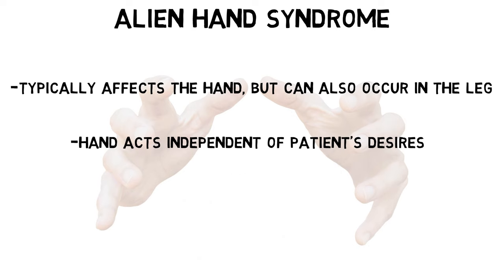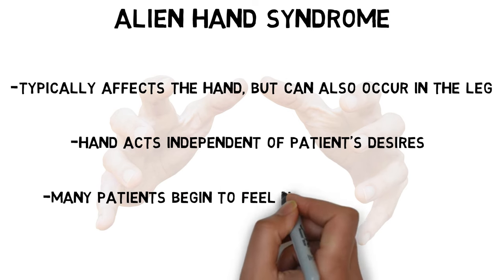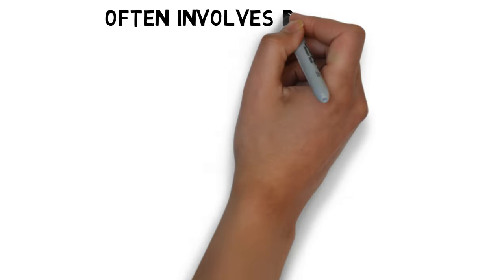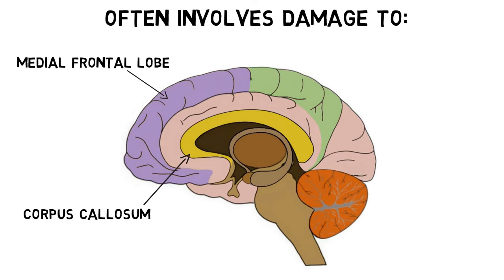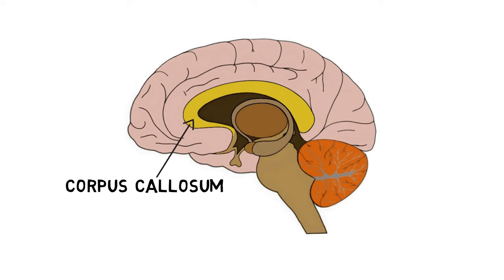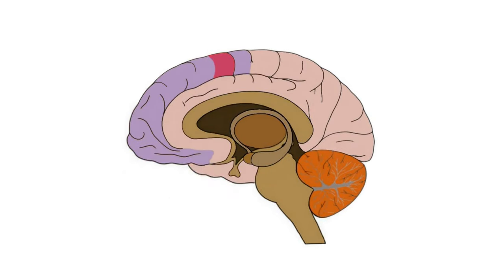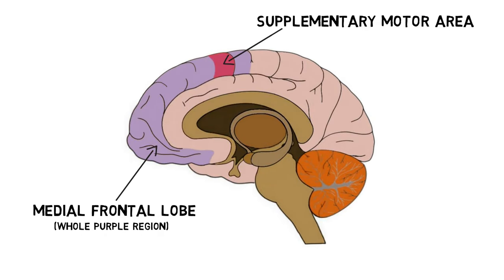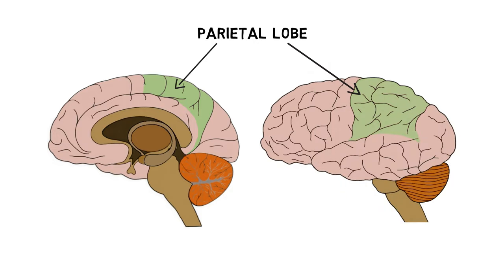2-Minute Neuroscience: Alien Hand Syndrome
Alien hand syndrome is a rare disorder that involves a patient’s hand (or leg) acting independent of their desires. The patient’s hand may interact with objects the patient has no desire to interact with, or even interfere with tasks performed with the other hand. In this video, I discuss the general symptoms of alien hand syndrome as well as some hypotheses about what goes wrong in the brain to cause the syndrome to occur.

TRANSCRIPT:

Alien hand syndrome is a rare disorder that typically affects the hand, but can also occur in the leg. In a patient suffering from alien hand syndrome, their hand may seem to act independent of their desires. It may interact with objects the patient has no desire to interact with, or even interfere with tasks performed with the other hand. One early case report described a patient whose own hand tried to choke her. Many patients also begin to feel that their hand is not actually their own. Alien hand syndrome most commonly occurs as part of corticobasal syndrome, but there are many other causes as well, like stroke and Creutzfeldt-Jakob disease.

Although there are a number of areas of the brain that may be damaged in alien hand syndrome, some of the most common variants of the syndrome involve damage to the corpus callosum, medial frontal lobe, and/or parietal lobe. It is still not fully understood how damage to these areas leads to alien hand syndrome, but researchers have proposed a number of hypotheses. The corpus callosum is a large collection of nerve fibers that connects the two cerebral hemispheres.When the corpus callosum is damaged, it may impair the ability of the left and right cerebral hemispheres to coordinate movement between limbs, and to inhibit unwanted movements in the alien hand while one is making intentional movements with the functional hand. The medial frontal lobe contains the supplementary motor area, which is thought to be involved in the initiation of movement as well as the inhibition of unwanted movements. Damage to this area thus may lead to an impaired ability to inhibit unwanted movements in the alien limb. Because the parietal lobe is an important area for processing sensory information, damage here may result in a deficit of sensory input from the alien limb, which may contribute to problems coordinating movement in the alien limb and also lead to the patient perceiving the limb as foreign.

REFERENCES:

Hassan A, Josephs KA. Alien Hand Syndrome. Curr Neurol Neurosci Rep. 2016 Aug;16(8):73. doi: 10.1007/s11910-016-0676-z.

Scepkowski LA, Cronin-Golomb A. The Alien Hand: Cases, Categorizations, and Anatomical Correlates. Behav Cogn Neurosci Rev. 2003 Dec;2(4):261-77. doi: 10.1177/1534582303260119.